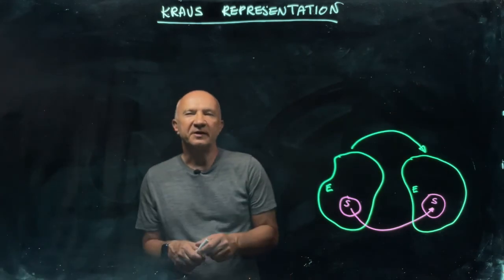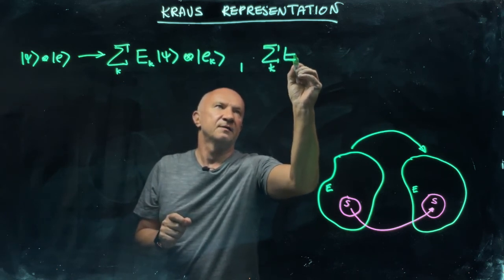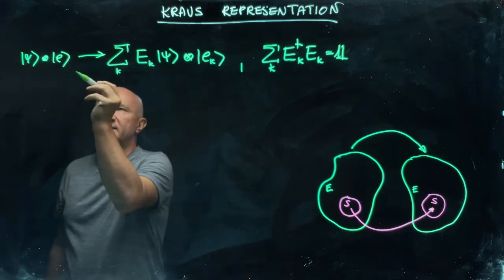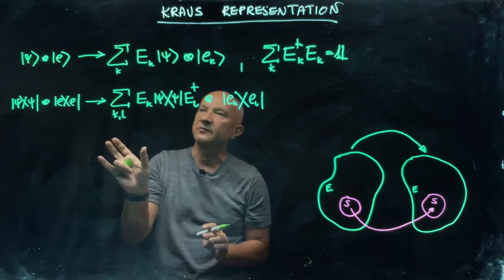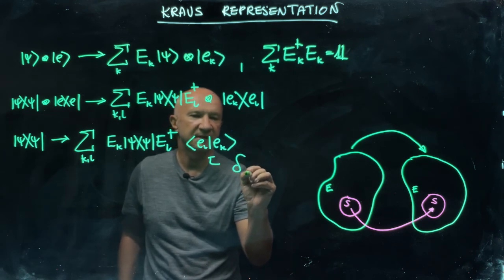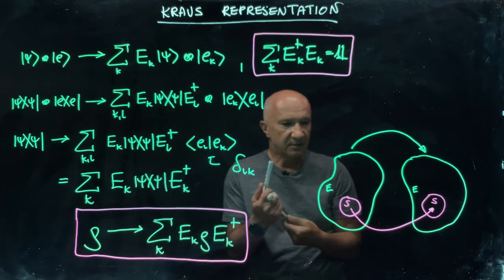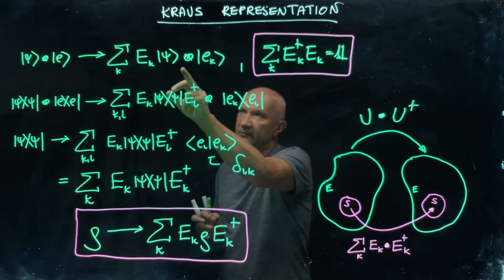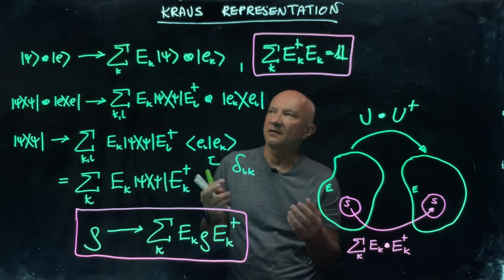IQIS Lecture 7.5 — Kraus representations